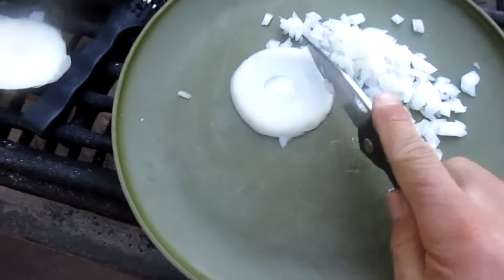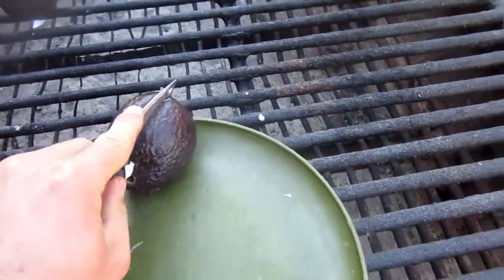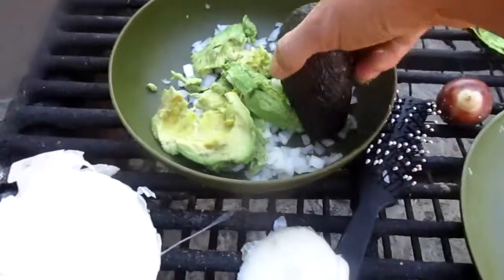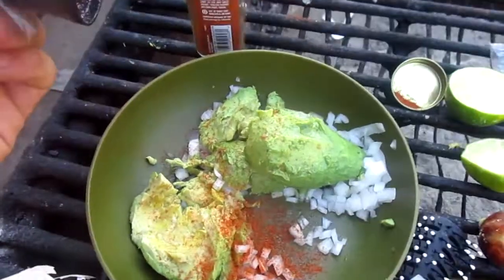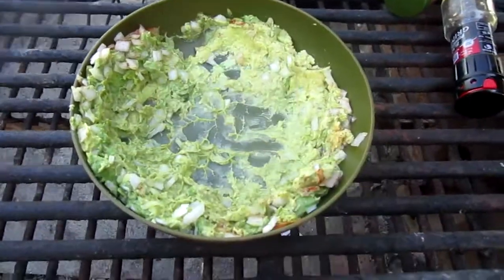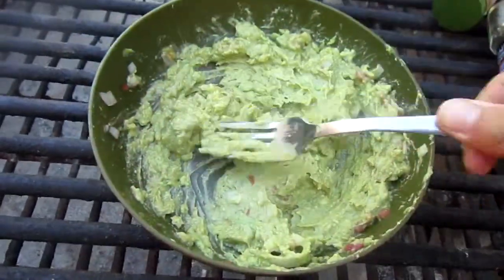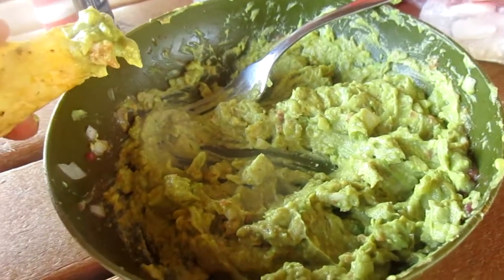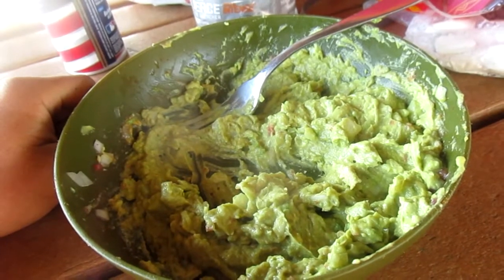Anime Cooking: Guacamole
Welcome back to the anime kitchen! Today we're whipping up some hot succulent guacamole just like my mi-mah used to bake!
0:11 Macross OST - Watashi No Kare Wa Pilot thedonutmancan cover
2:05 Sketchbook Full Colors OP - Kaze Sagashi
3:01 Hitoribocchi No Marumaru Seikatsu OP - Hitoribocchi No Monologue thedounutmancan cover